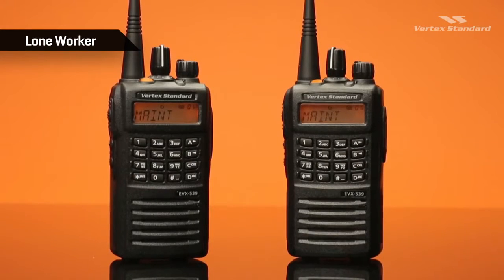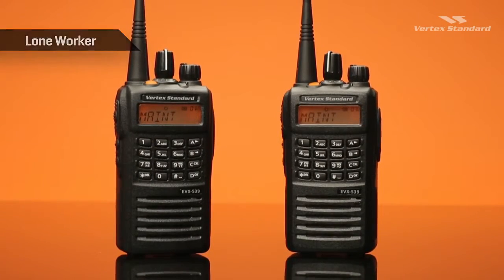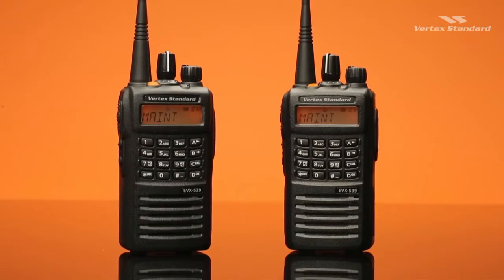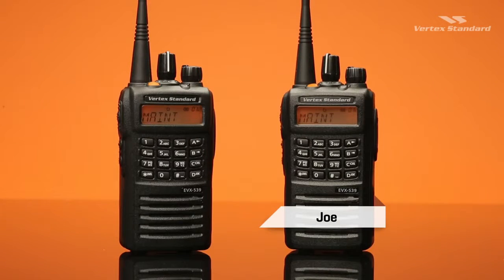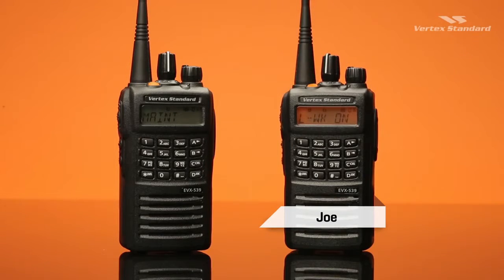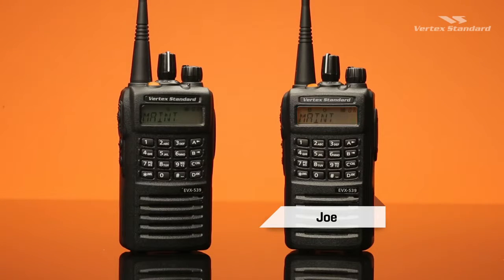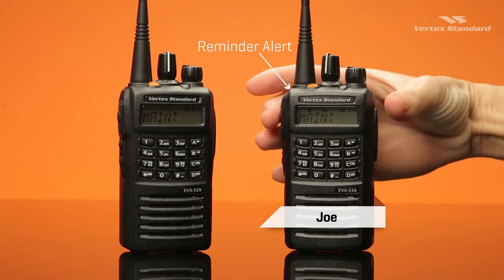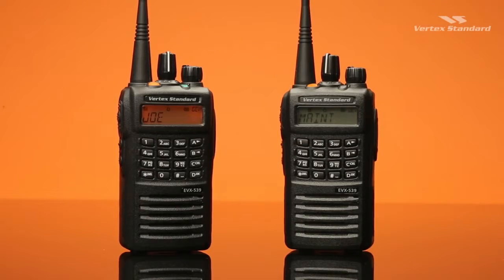Vertex Standard eVerge Emergency and Lone Worker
Watch how Emergency and Lone Worker safety alerts operate in eVerge DMR radios.